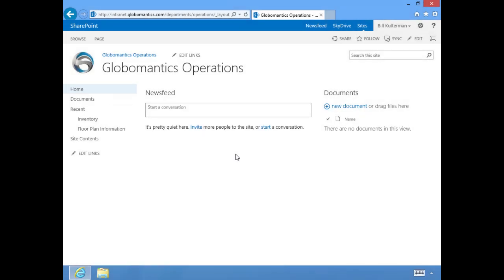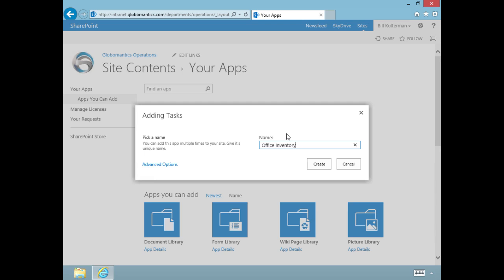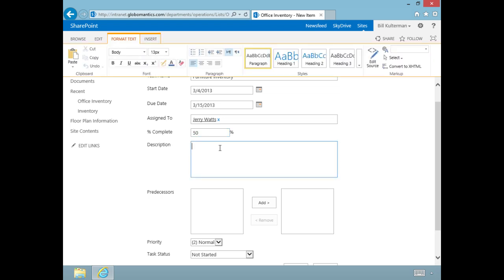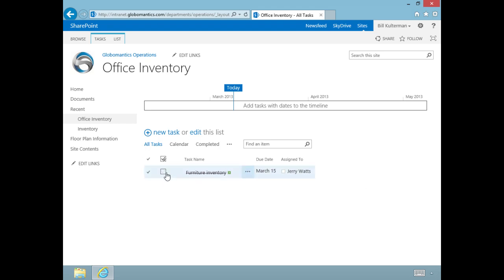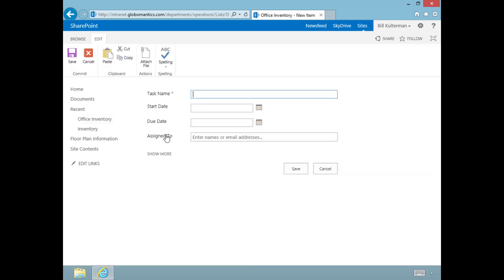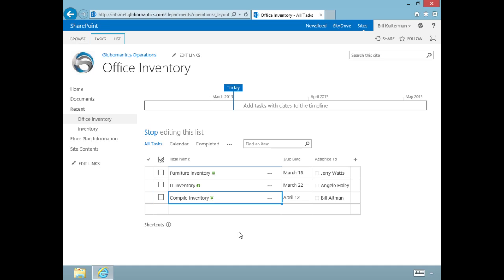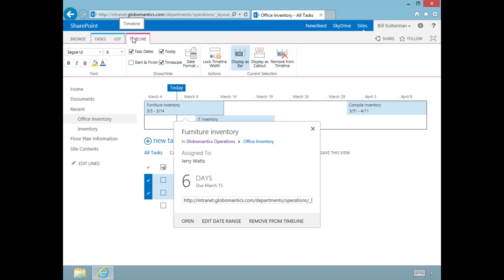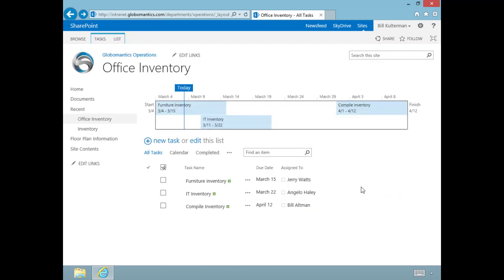Creating Tasks in SharePoint 2013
In this free video from our SharePoint 2013 Administration Training, Instructor Bill Kulterman shows how to create tasks in SharePoint 2013.

You can check out this course and hundreds of others with a FREE 3-day trial by clicking on the link above.